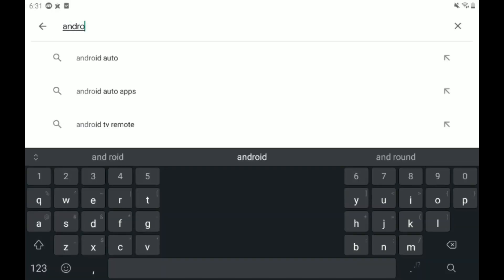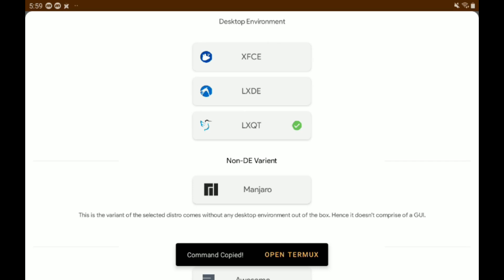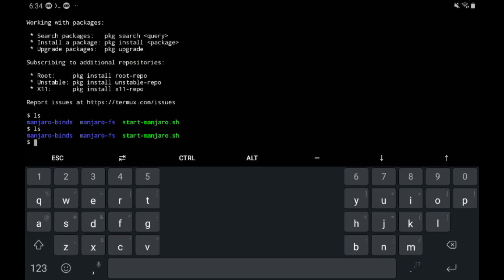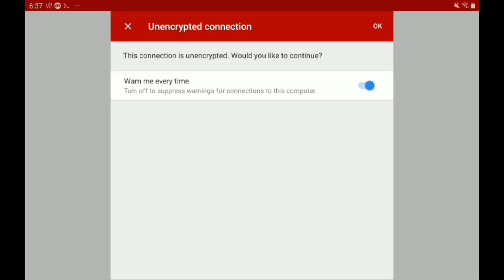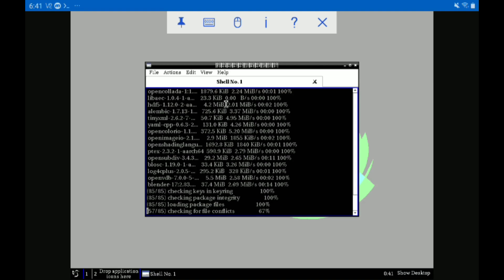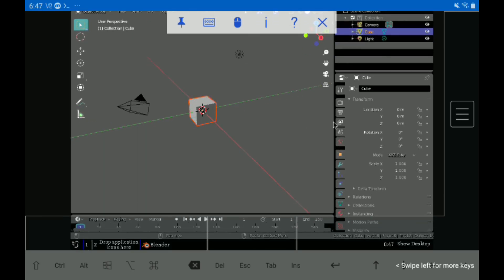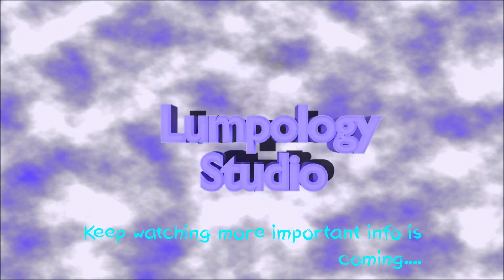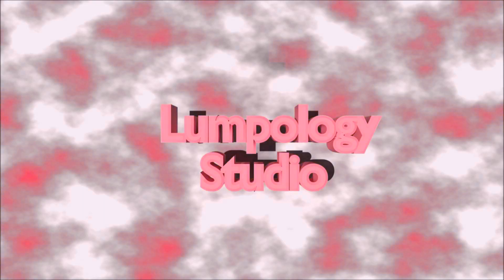How To Install Blender 2.8 On Android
This tutorial is a big improvement on the last two, hope this does a better job!

Any questions or support requests are recommended to be posted in one of these two locations:

Open Andronix and install the Manjaro Linux distro using Termux.

VNC Viewer needs to sniff: localhost:1

Commands:
ls
./start-manjaro.sh
vncserver-start

sudo pacman -S blender

vncserver-stop